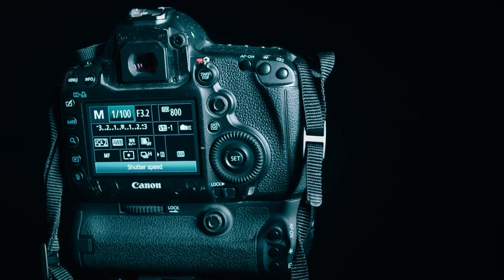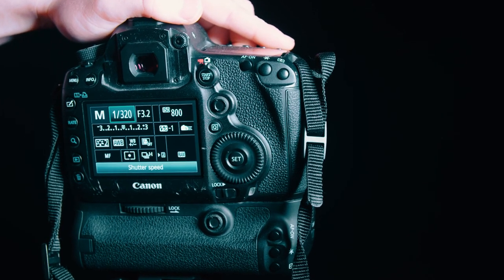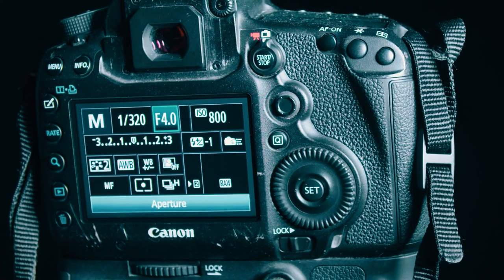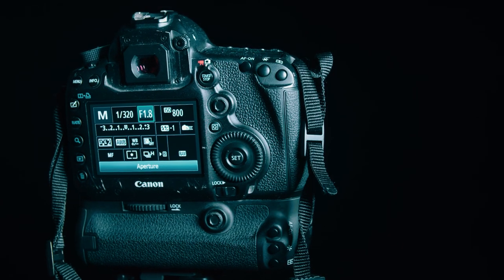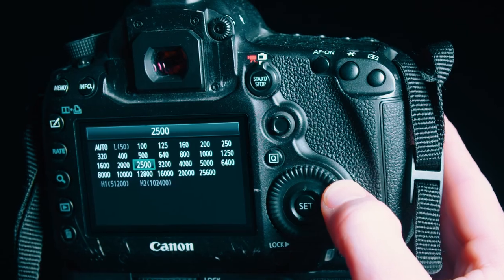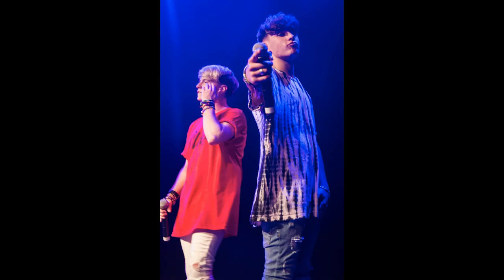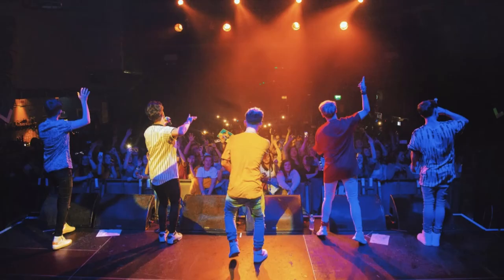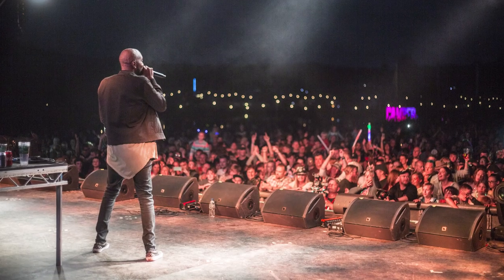Live Music Photography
Live music photography can be DIFFICULT! But in this video, I talk through the best camera settings when shooting a live show.

» Video Production Pro: Learn how to film amazing videos.